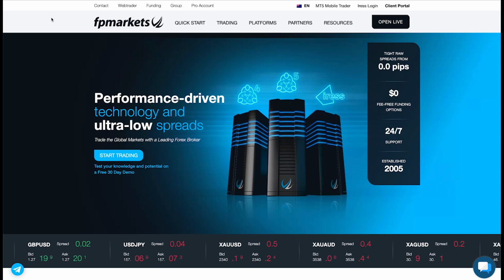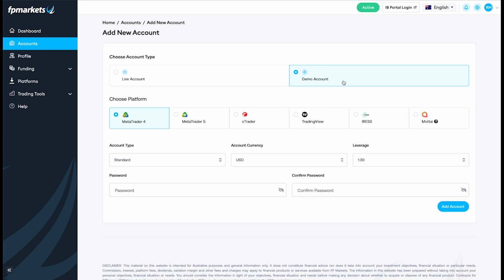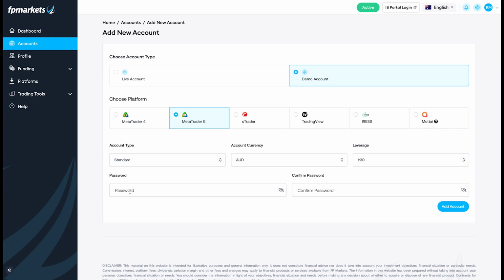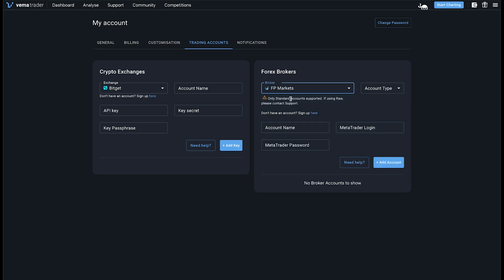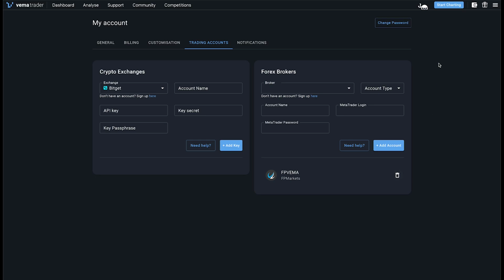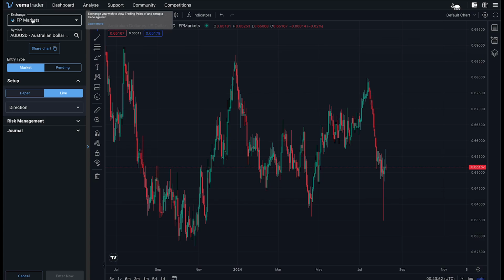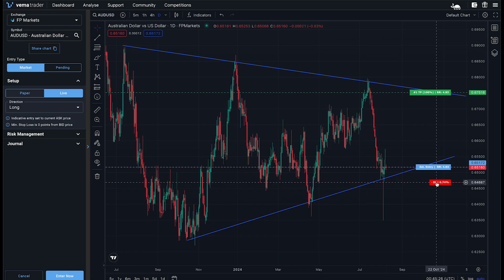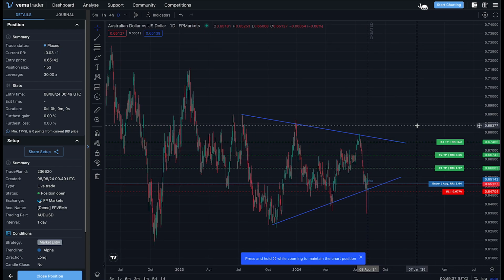Tutorial: Connecting your FP Markets account to VEMA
Join Richard as he takes you through the process of connecting your FP Markets account, to your VEMA Trader account.
* How to create an MT5 login in FP Markets
* Finding and entering the details into your VEMA account, and
* Funding your MT5 account